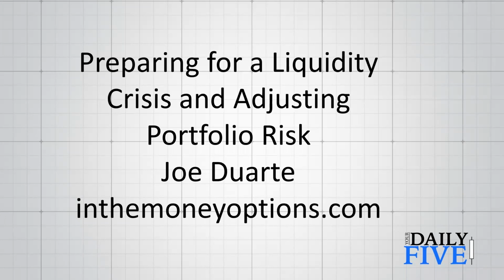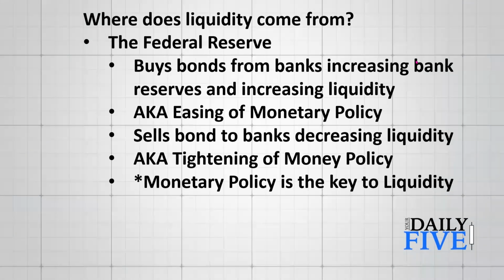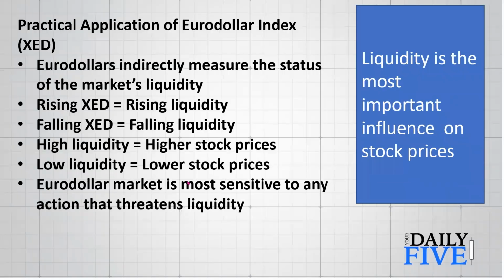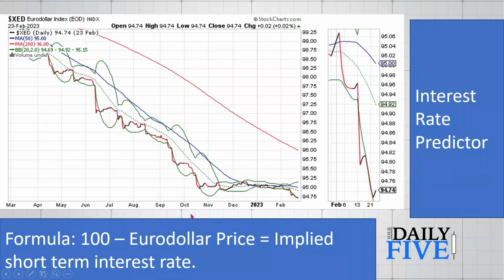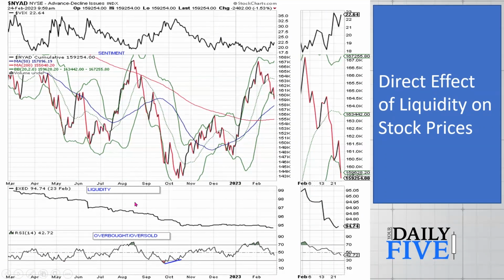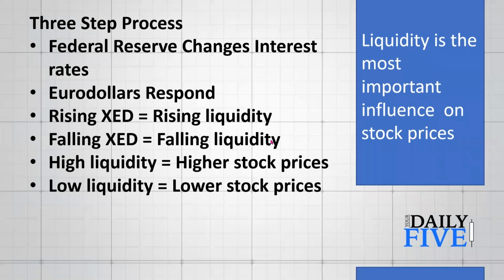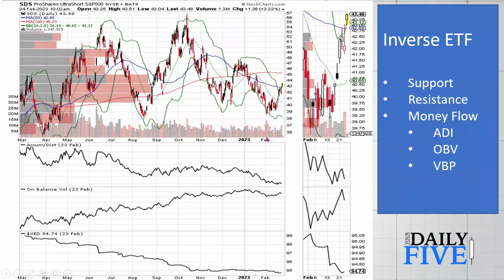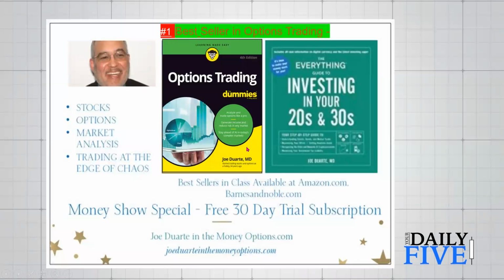Managing Risk In Liquidity Crisis | Joe Duarte | Your Daily Five (02.24.23)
Today, Joe discusses assessing the future of stock prices based on liquidity analysis.  This will help you to adjust your portfolio risk.

00:00 Intro
01:00 What Is Liquidity?
02:11 Gauging System Liquidity Using The Eurodollar
03:44 Eurodollar ($XED)
04:58 NYSE Advance-Decline ($NYAD) - Direct Effect Of Liquidity On Prices
05:57 S&P 500 ($SPX)
07:05 Bottom Line
07:44 How To Adjust Portfolio Risk
08:29 ProShares Ultra Short S&P 500 Inverse ETF (SDS)
09:30 Recap - Liquidity Is The Key To Stock Prices